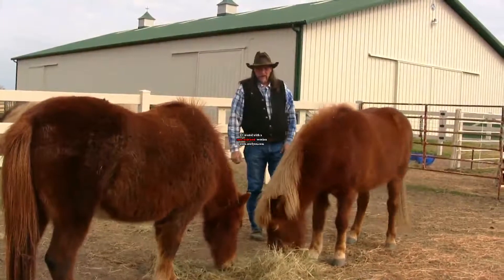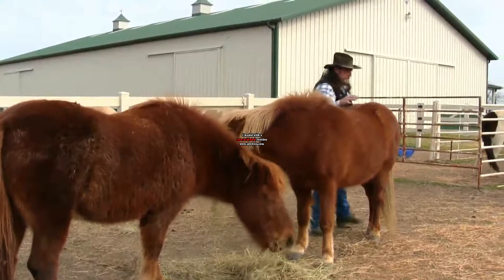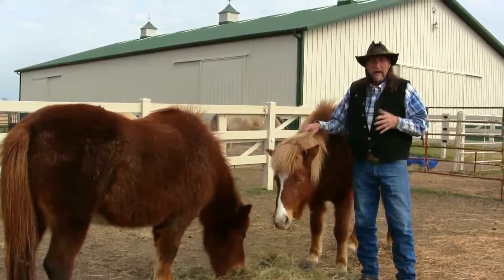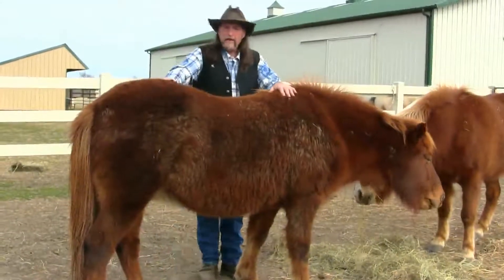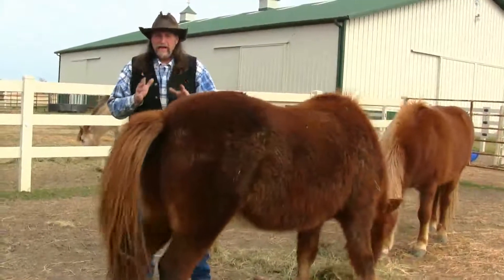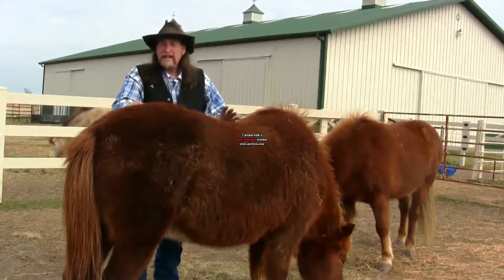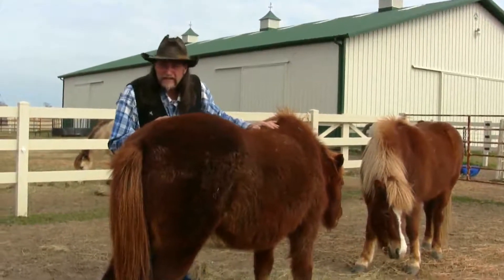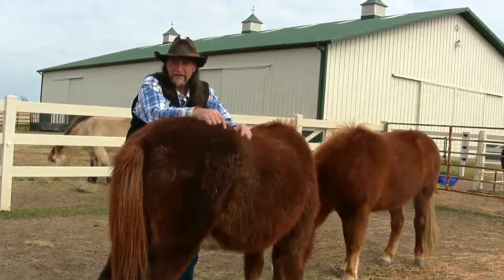Horse buying tips ! stall13.com videos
There are just a few things to keep in mind when buying a Horse ! To view more videos and to listen to an Internet radio show about Horses.